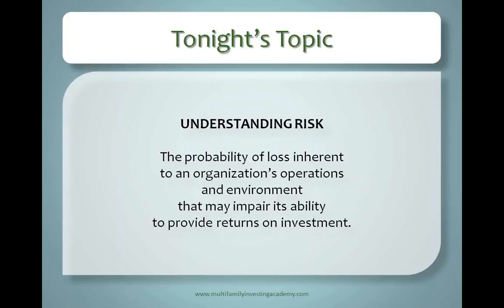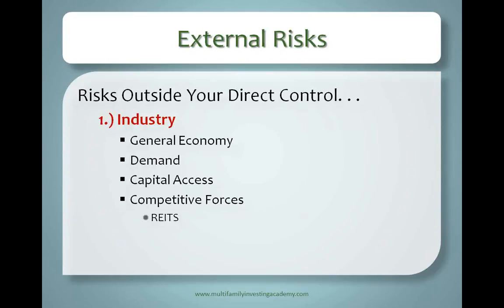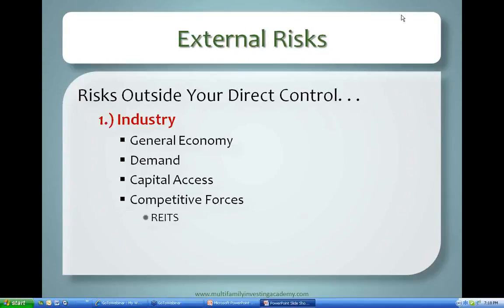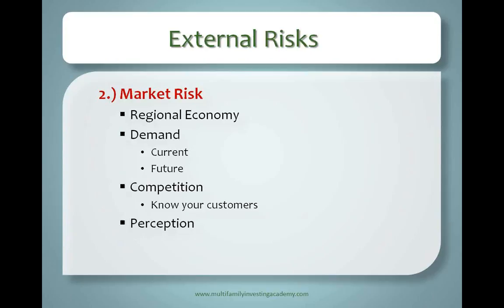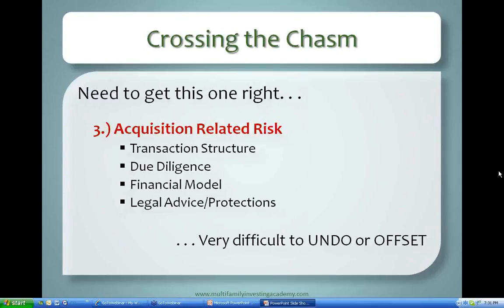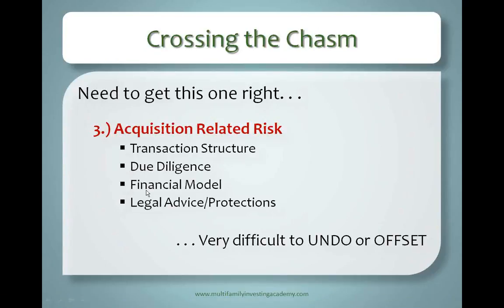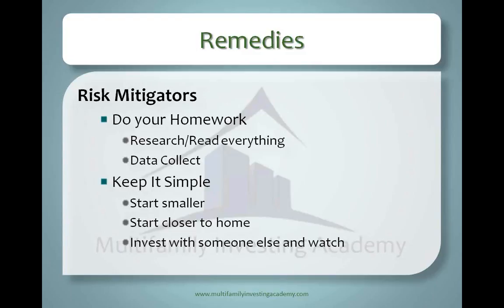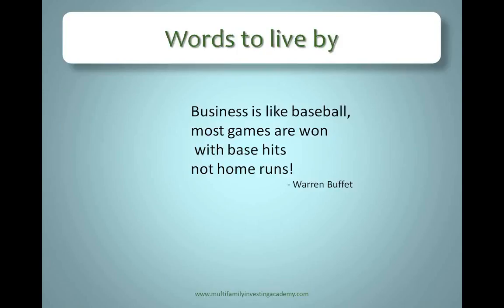Identifying and Managing Risk | MFIA Webinar Series - 1/4/15